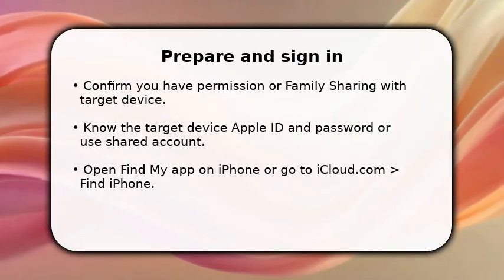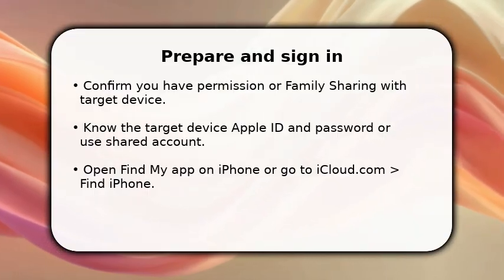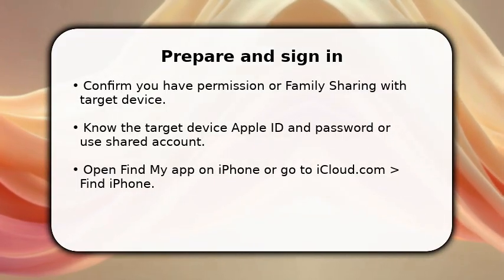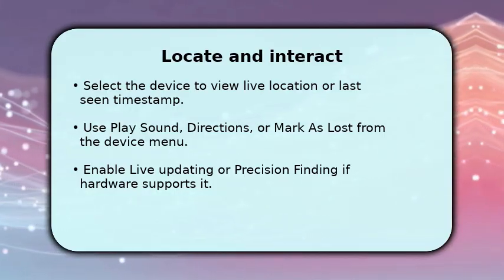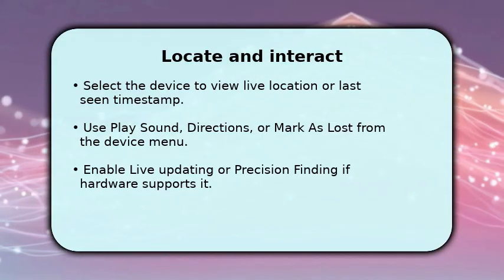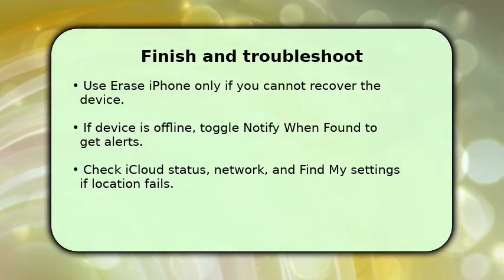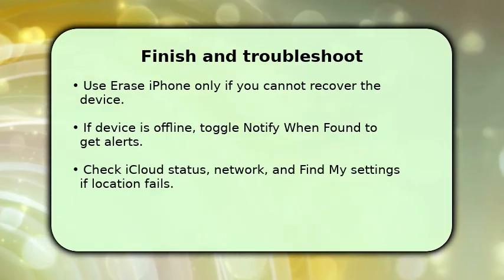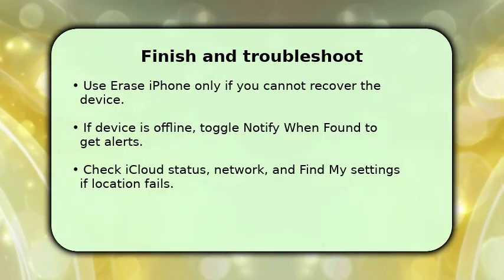How to Use Find My Iphone App to Find Someone Else's Phone - Step by Step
How to Use Find My Iphone App to Find Someone Else's Phone - Step by Step | 🔒 Surfshark VPN Deal — Stay private and secure. $1.99/mo + 3 Months Free ▸

Learn the step-by extricate process of using Find My iPhone to locate someone else's device. This guide covers legal and ethical considerations, necessary permissions, and detailed instructions for each stage.

Find My iPhone, locate phone, iPhone lost or stolen, how to use find my iphone app, finding someone else's device, legal implications of finding a lost phone, permissions required